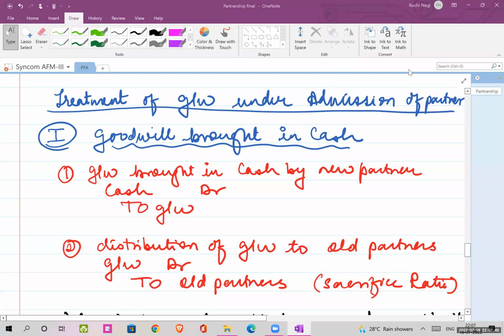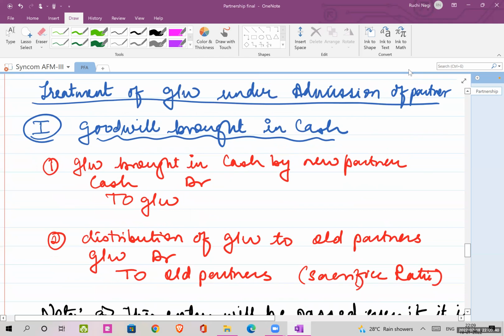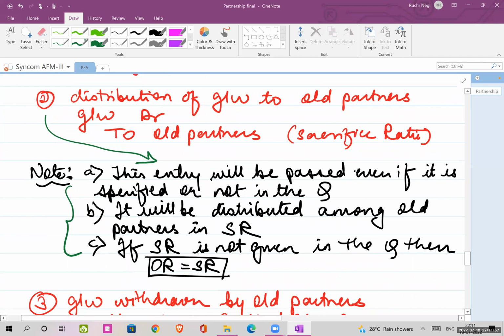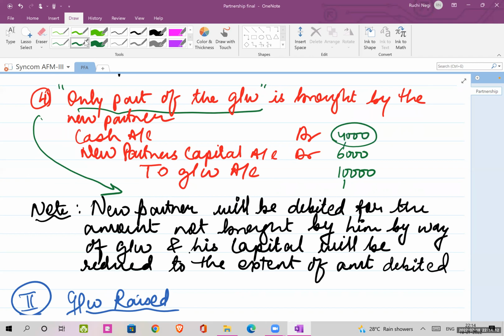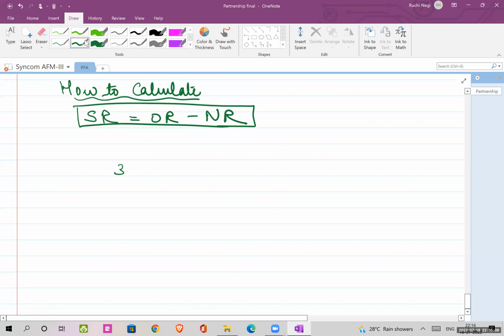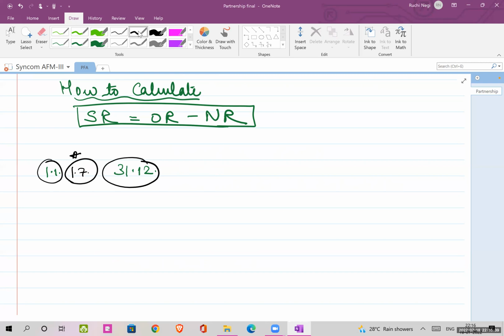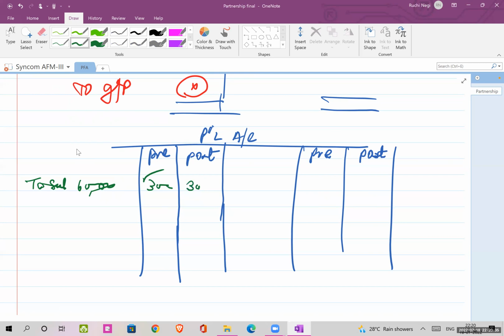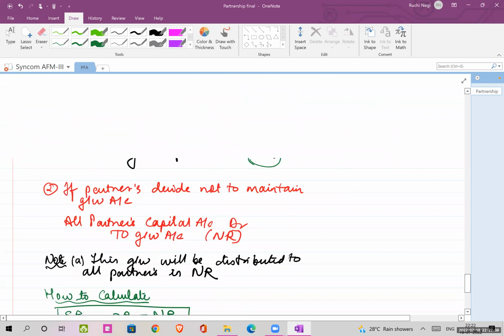Lec 02 Partnership Final Accounts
SYBCOM sem 3 Partnership Final Accounts